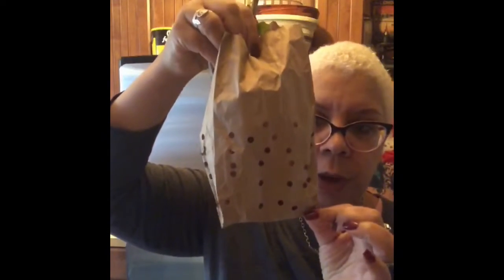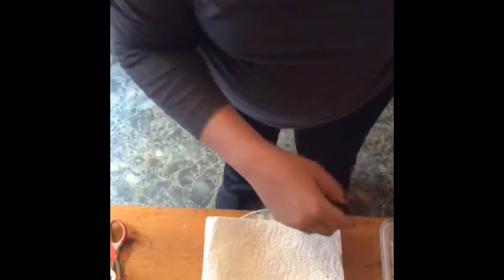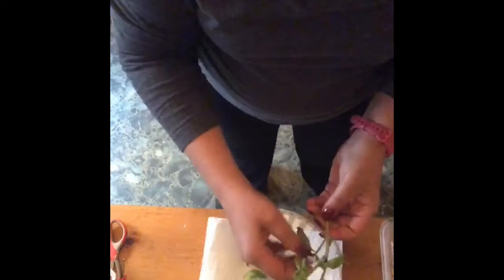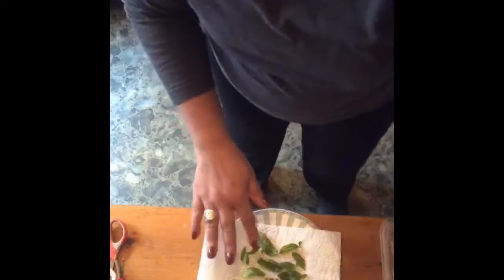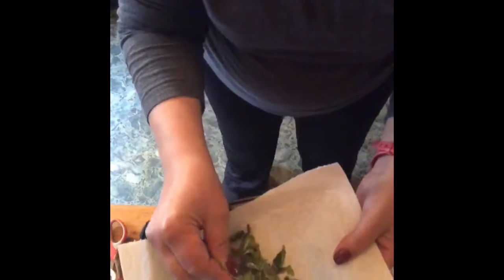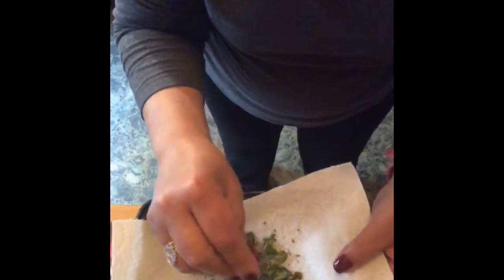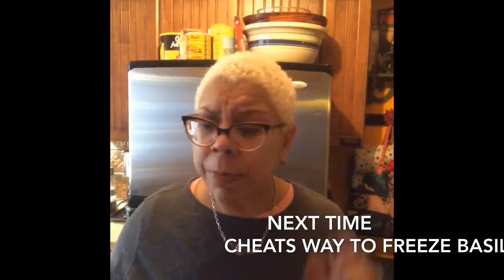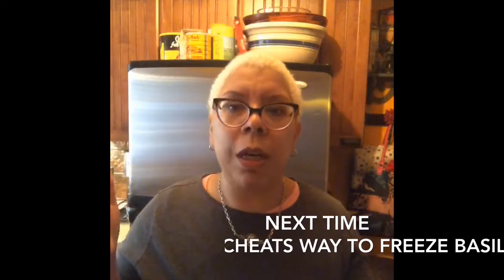Herb drying 101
How to dry fresh herbs!
Sure it's easy to do, but here are a couple tips and tricks to get a good result, without mold.